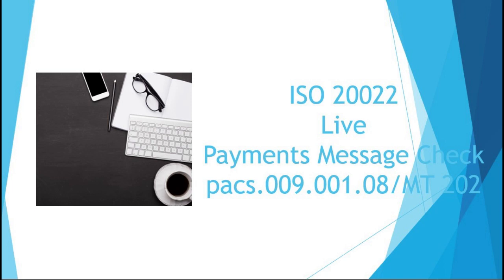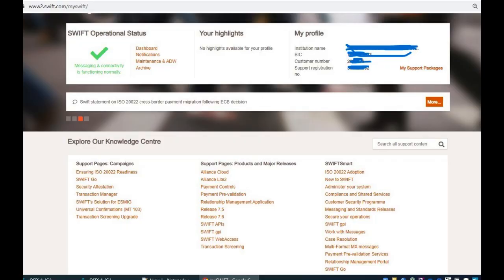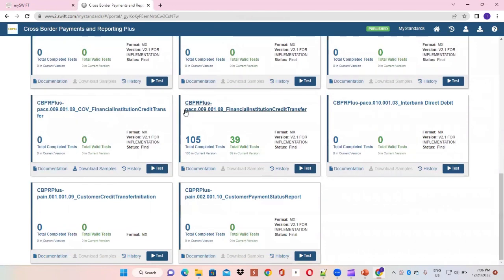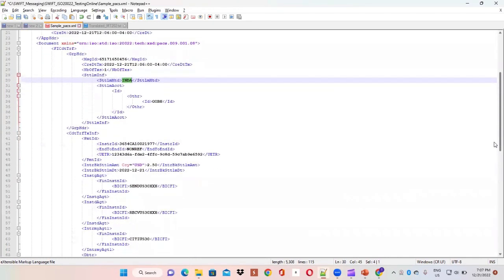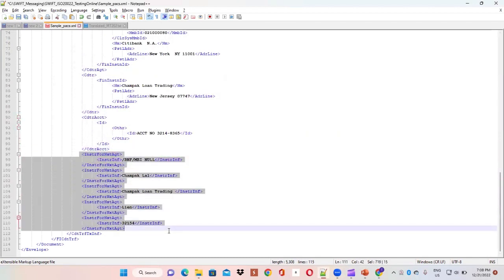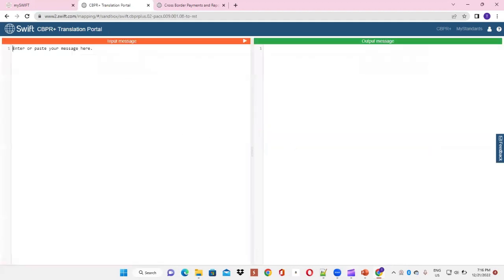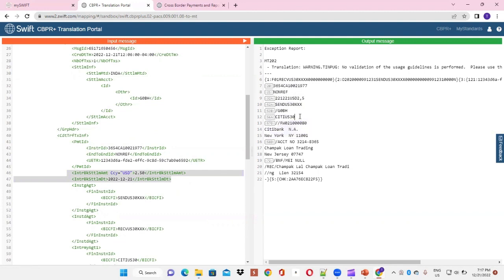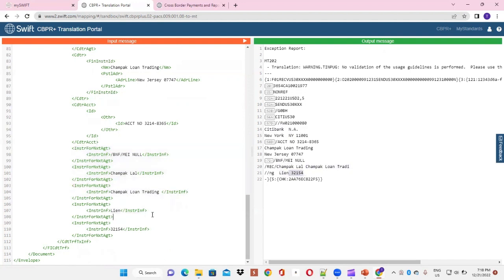SWIFT ISO20022 Payments Messaging Live Online Testing and Translation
We will work on payments message  MX pacs.009.001.08 and create it from scratch. We will check the validity of the message online and translate to MT 202 format for comparison.